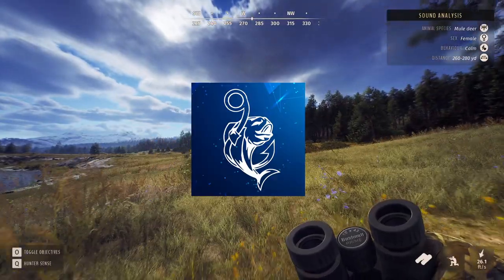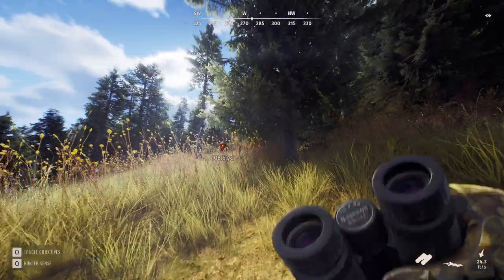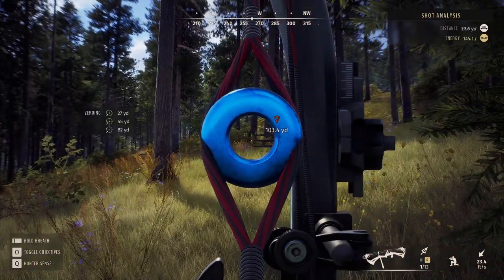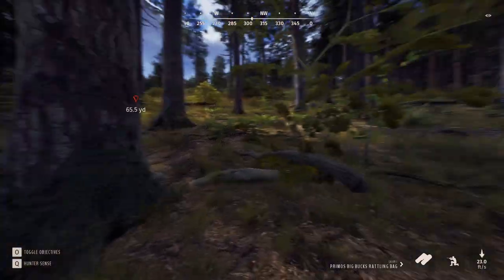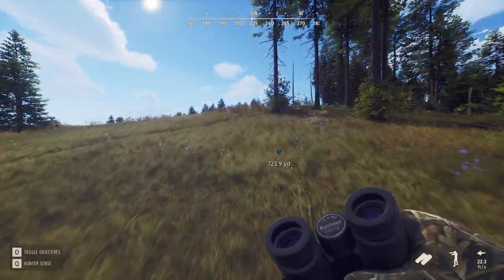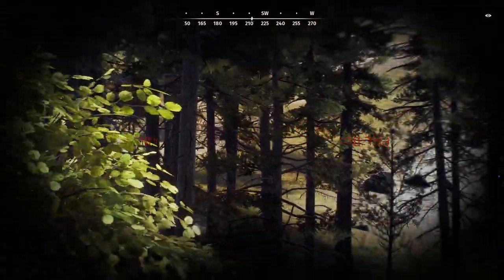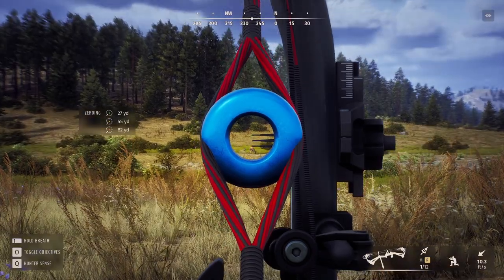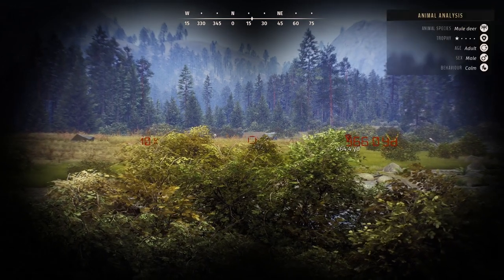HUNTING Mule Deer With A Bow In Way Of The Hunter! 100 Yard Shot!